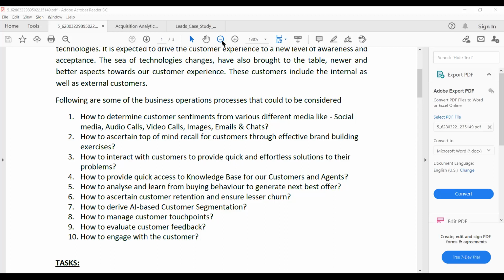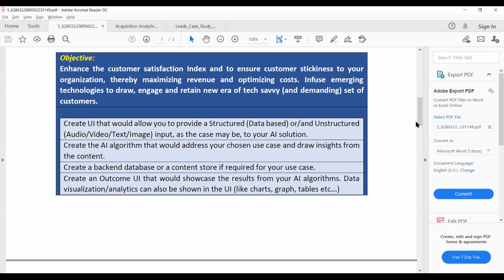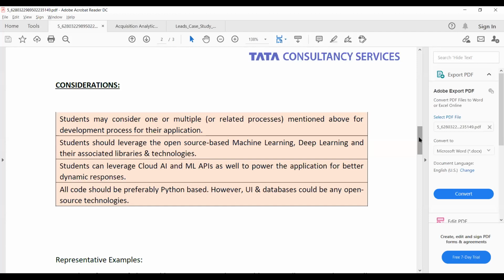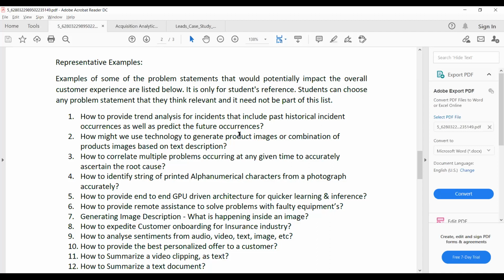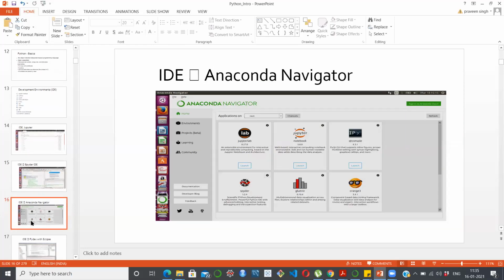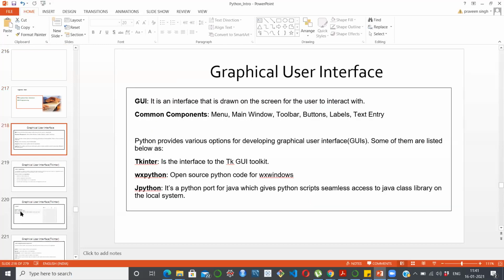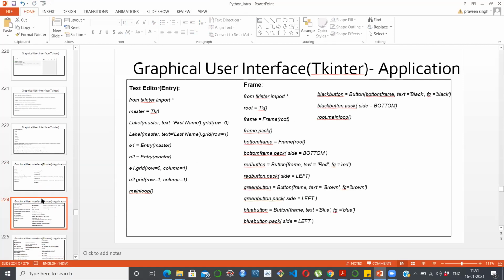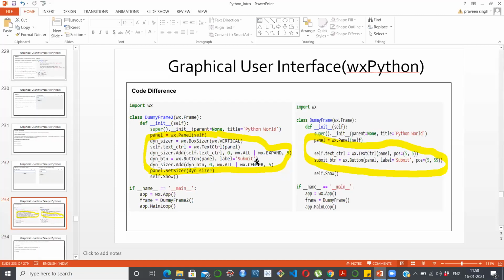Enterprise AI Part 3